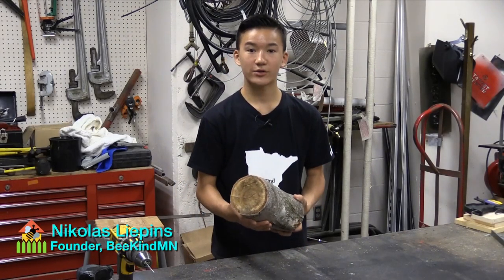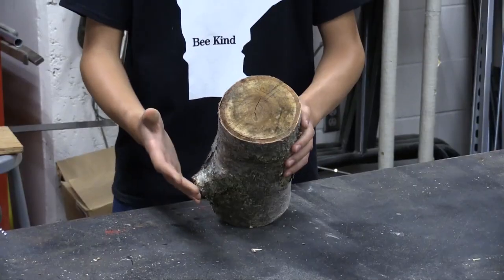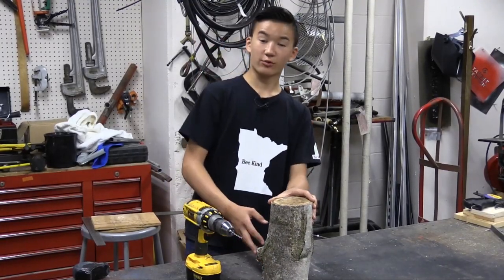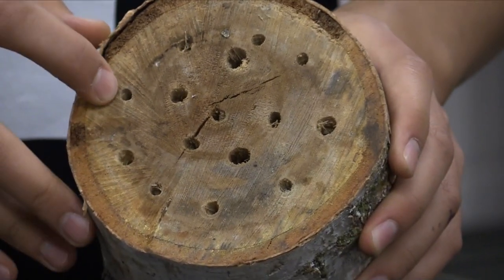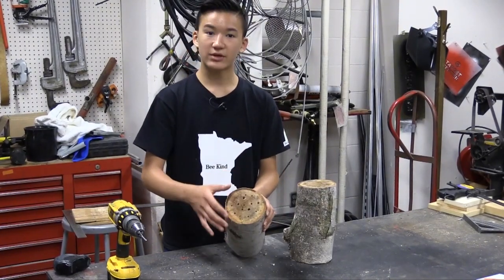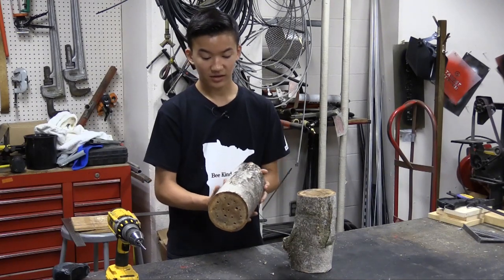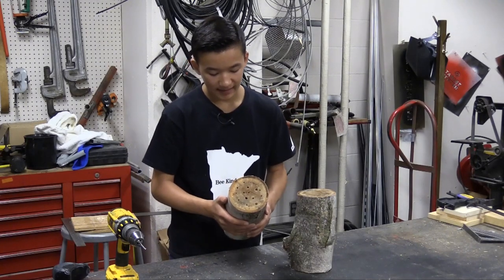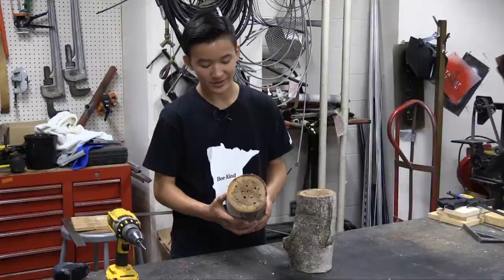Easy DIY Basic Solitary Bee House | Bee Kind MN, Inc.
Want to BEE the change by helping our efforts?